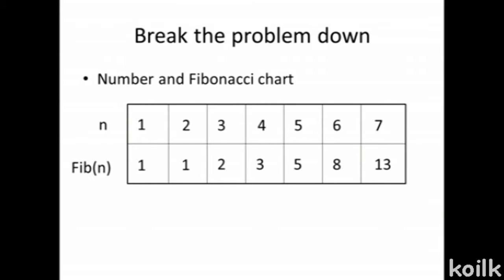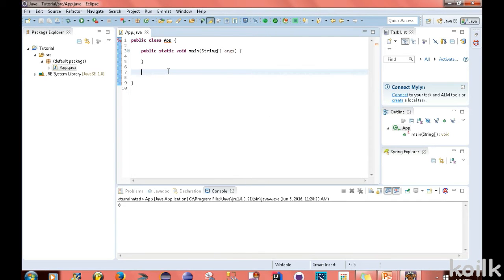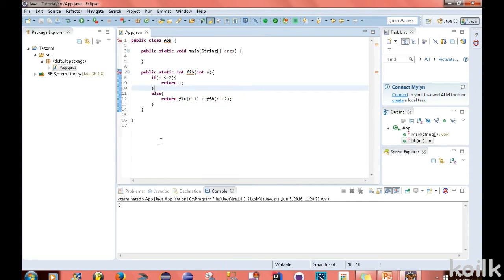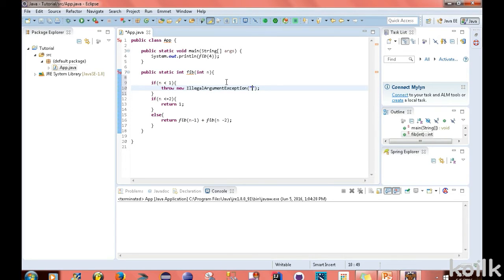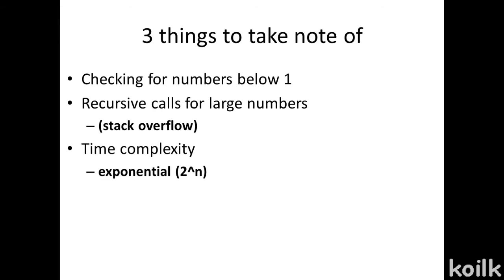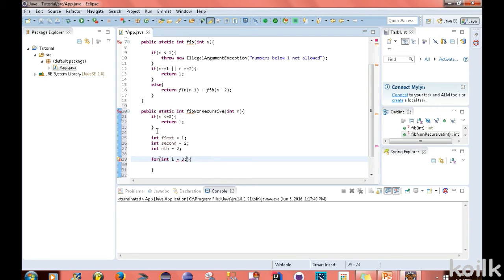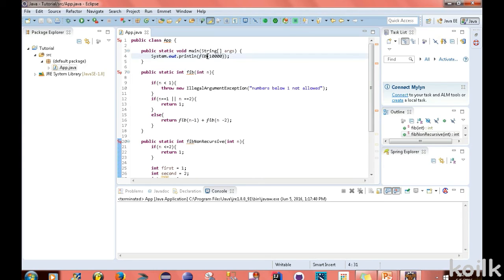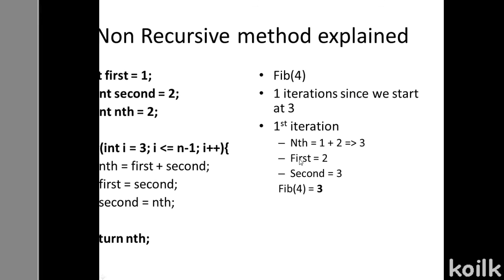Interview Question 1: Write a function to find the nth number in a fibonnacci sequence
This video explains how to find the nth number in a Fibonacci sequence

*Common Interview Question